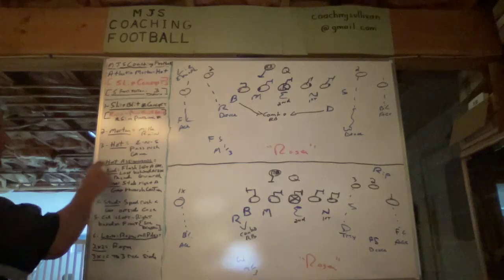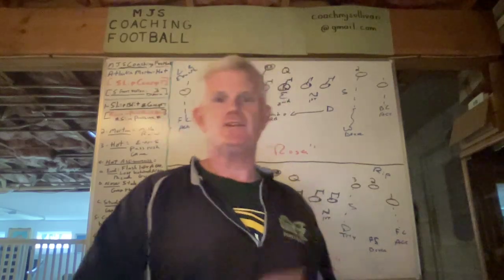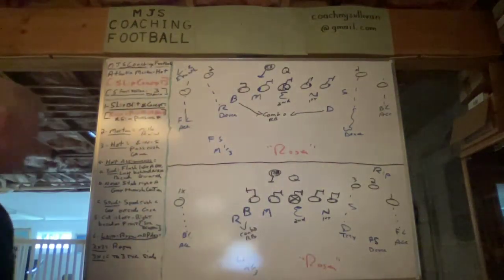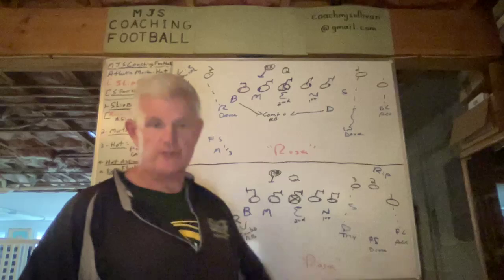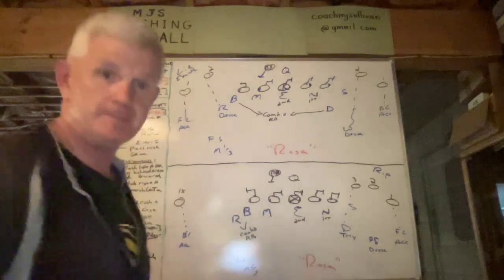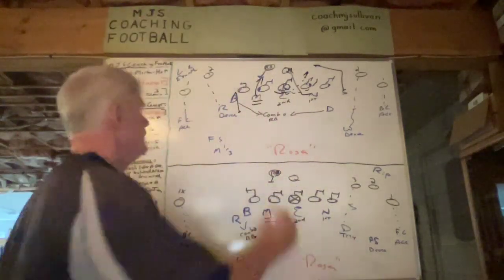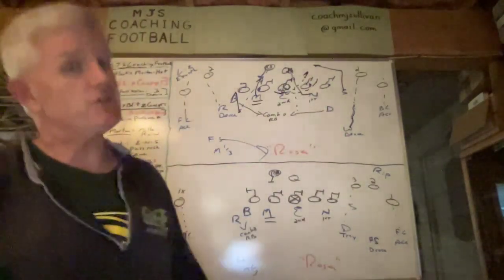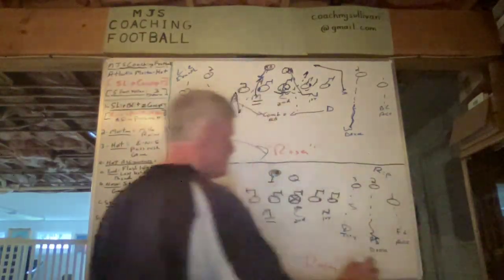[Slip Concept] Atlantic Mortar-Hot Thunder sim pressure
Learn the similarities and differences between Mortar-Hot and Mortar-Cold.  It gives us flexibility to make game adjustments.